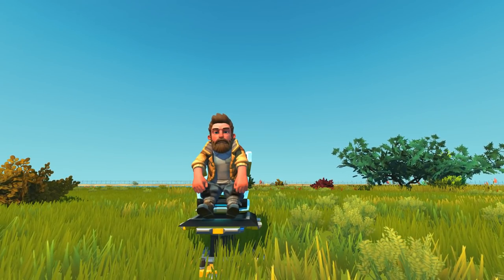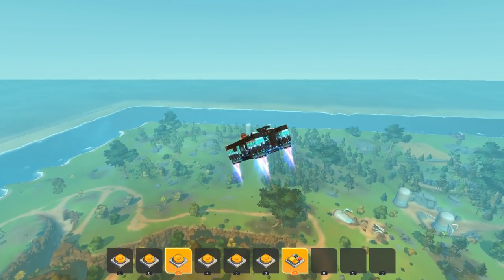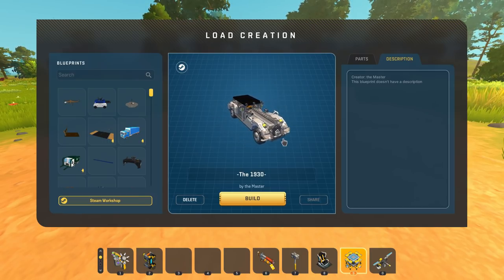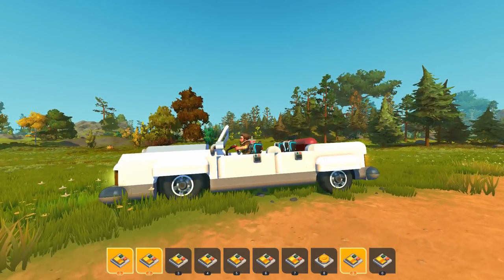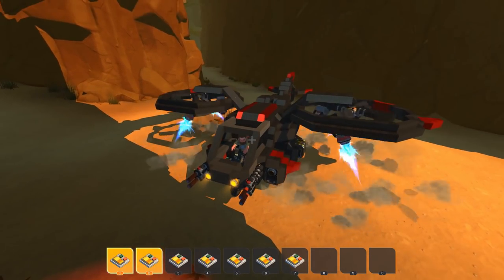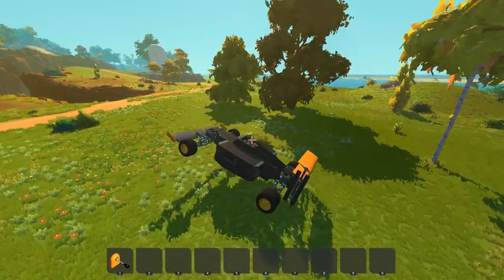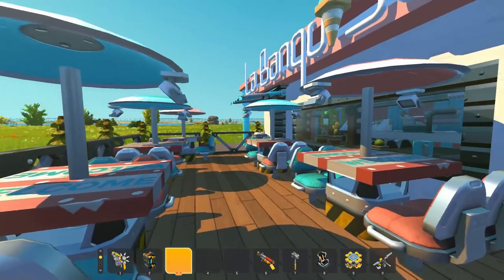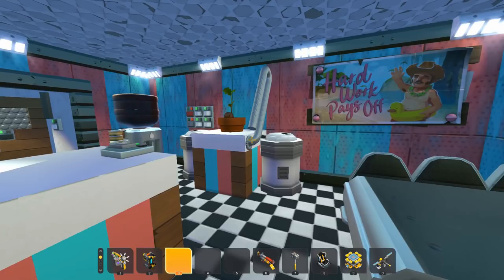An Incredible Gear-Driven Monowheel, Mobile Survival Base and MORE! - Scrap Mechanic Best Builds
In today's Scrap Mechanic Top of the Shop, we're checking out some awesome builds! A mobile survival base, some awesome cars through different time periods and even a monowheel!

Credits:
Intro
Seico - Fluctuation